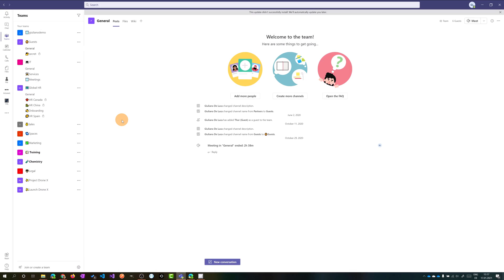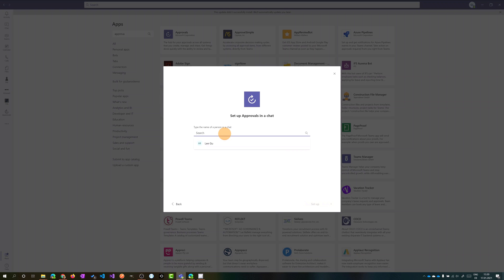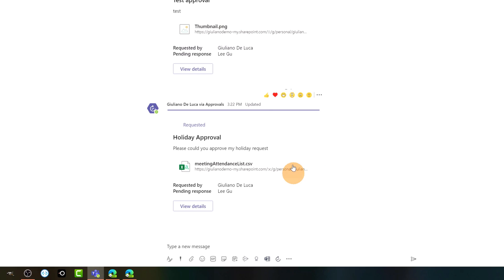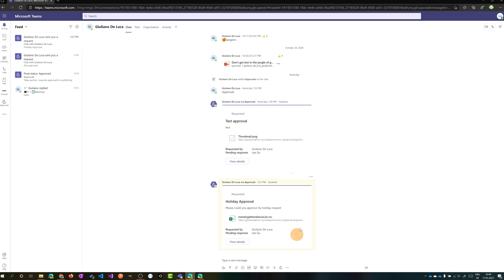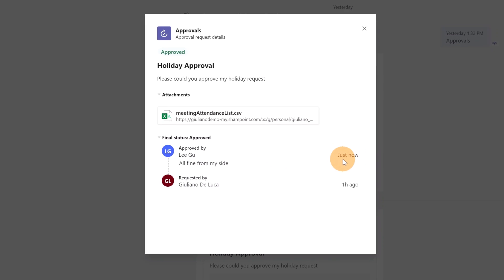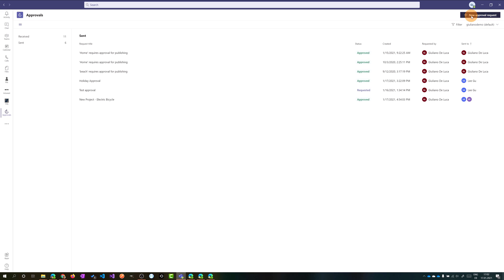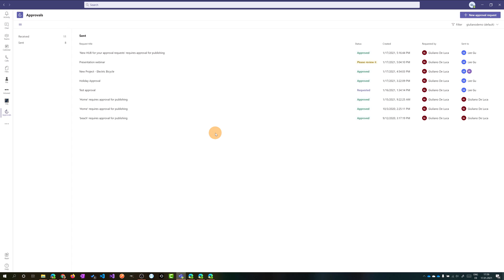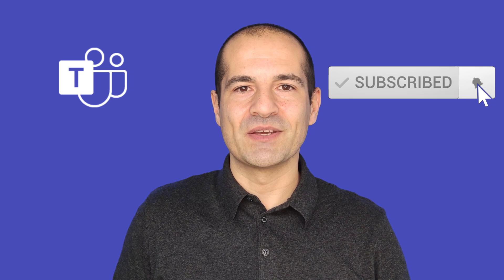How to use the Approvals App in Microsoft Teams 👍🏼👎🏼 [PREVIEW]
In this video tutorial, we’ll see how to use Microsoft Teams Approvals, the app released by Microsoft in MicrosoftTeams that brings in one single place all your approvals requests.
You’ll see how to install the app to a chat, to a team channel, and as a personal app, moreover, you’ll learn how to create, manage and share an approval request.
Finally, we’ll have a look at more complex scenarios where a custom workflow is needed, using Power Automate to build a SharePoint page approval workflow.

⏲Timeline
0:00 Introduction to ms teams approvals
0:57 How to install Approvals
3:22 How to create an approval request in a chat
6:33 How to create an approval request in a team channel
9:34 How to create an approval request directly in the Approvals app
11:36 How to create a custom workflow with Power Automate
16:45 Conclusion